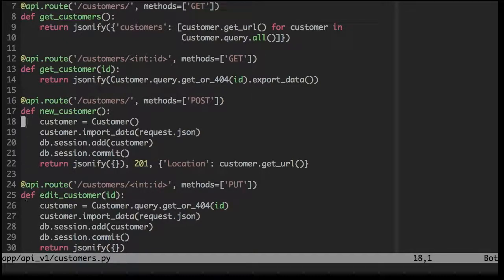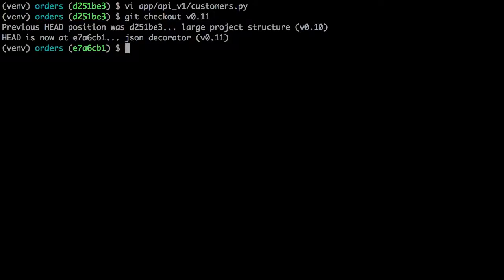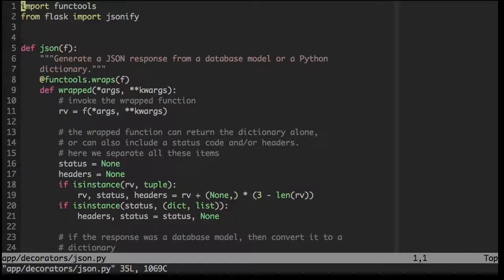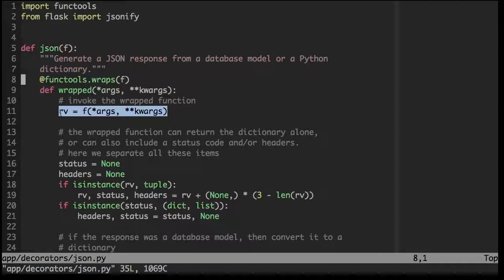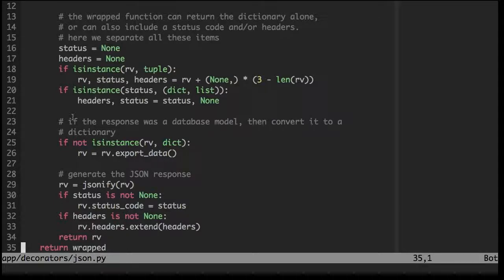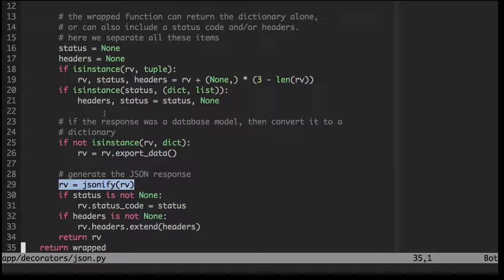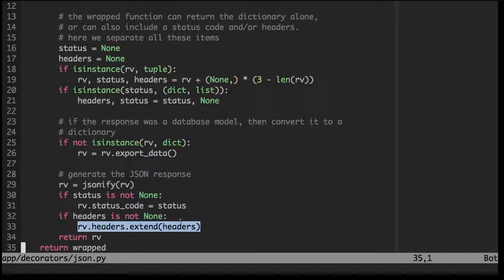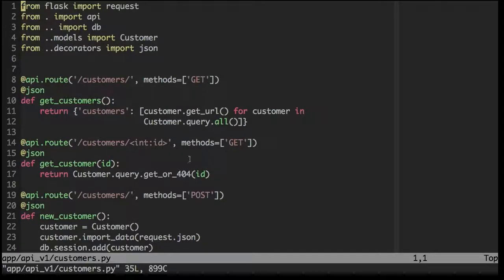13 Simplifying Responses